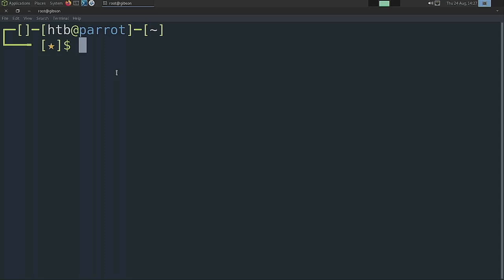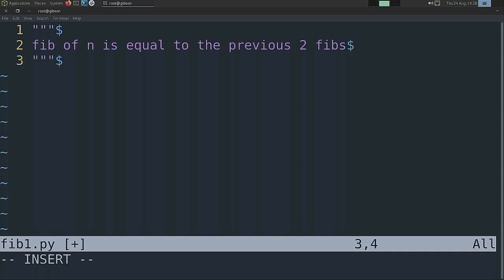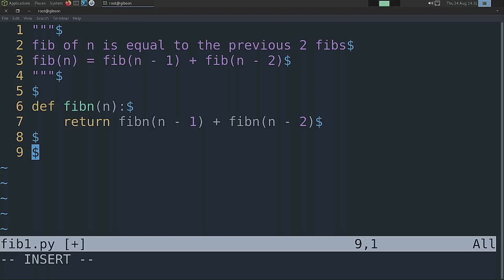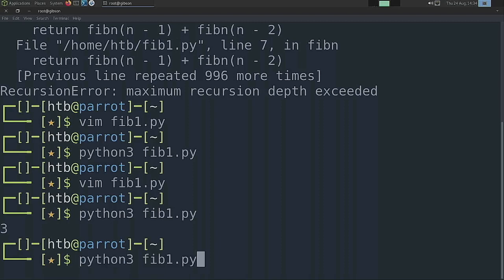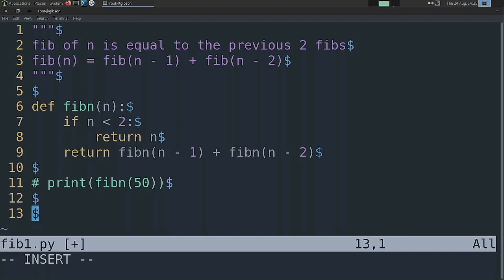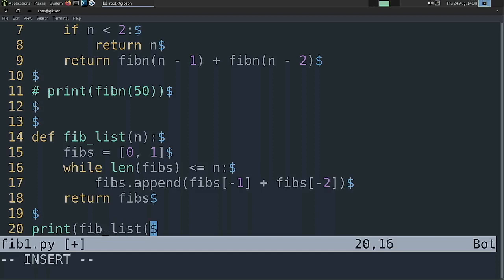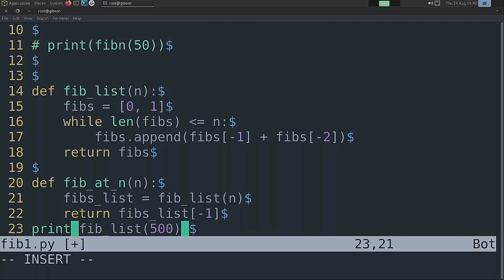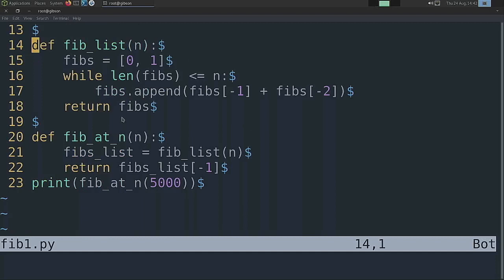Lets Look at Python - Writing a Fib at n function (using a list and a while loop)